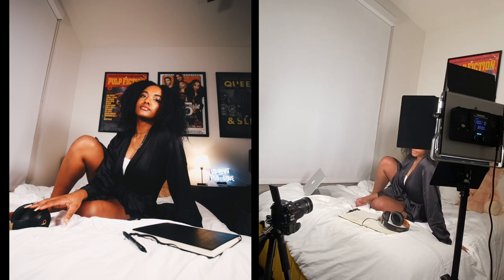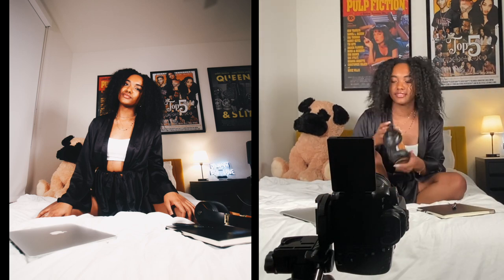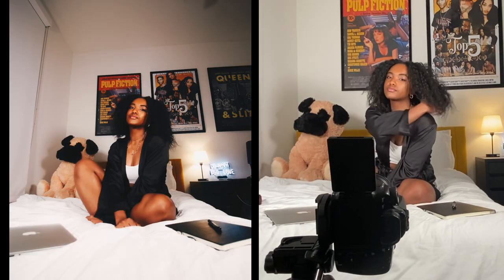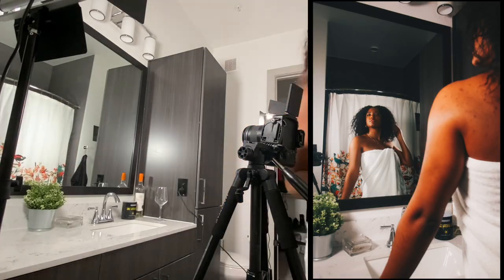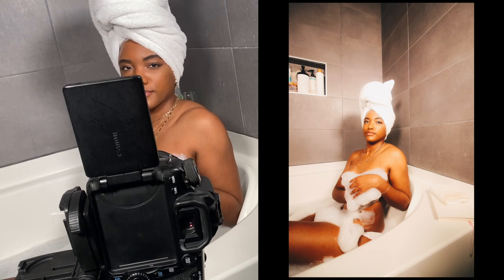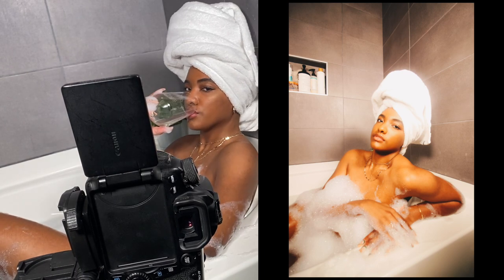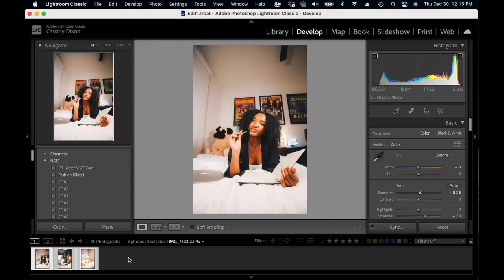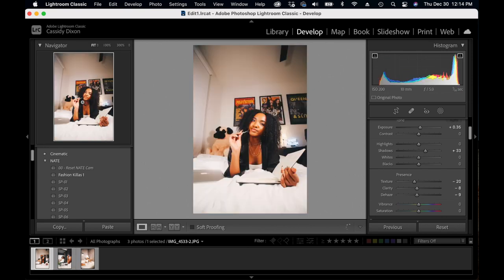DIY Creative Home Photoshoot Ideas *DIY At Home Photoshoot*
[products used]
Camera - Canon 70D
Photo Editing - Adobe Lightroom
Video Editing - MacBook Pro 2015 x Final Cut Pro X

[music featured]
Double by Walz